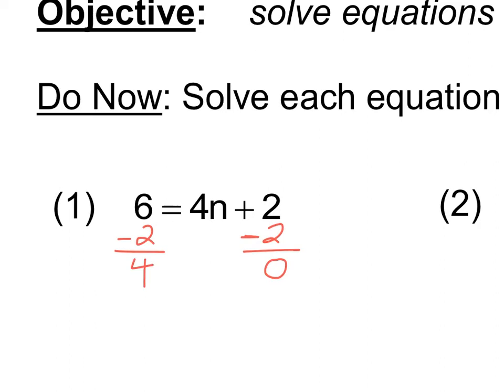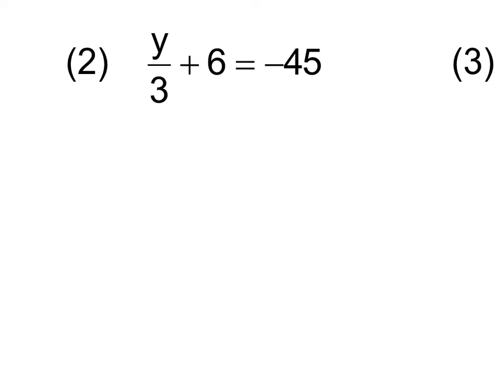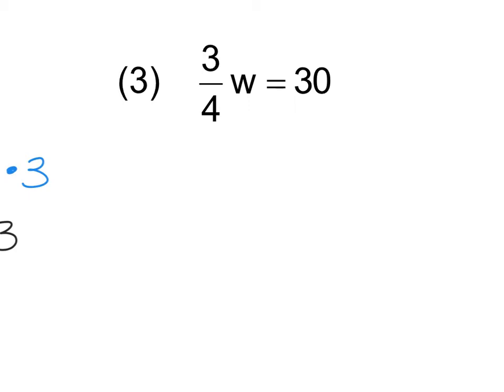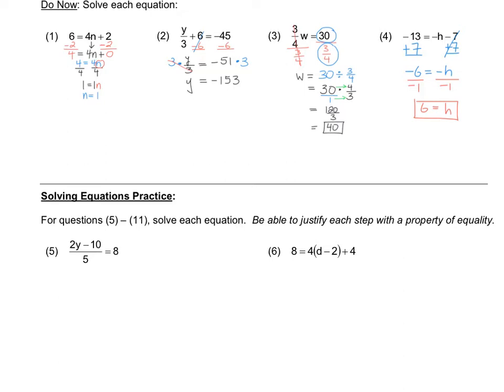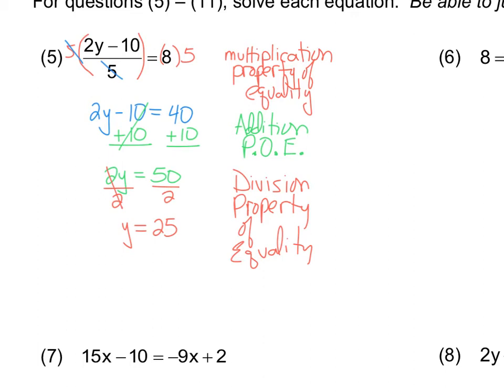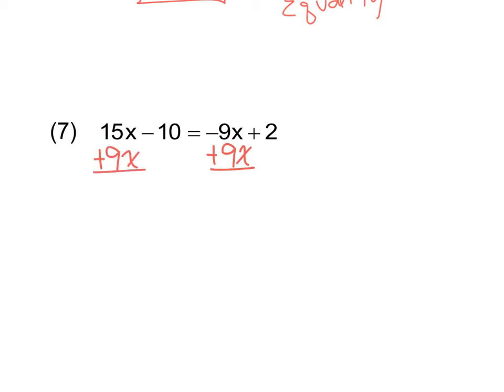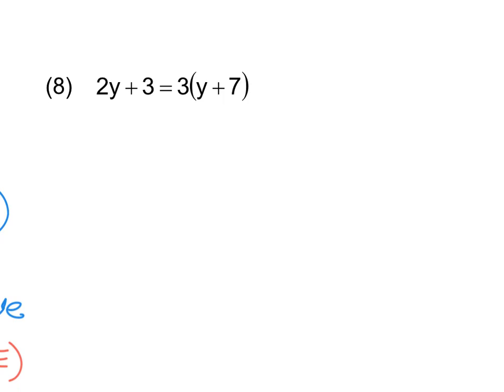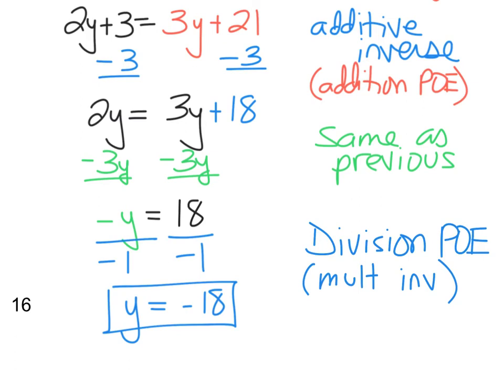Algebra 1- Unit 1 p16